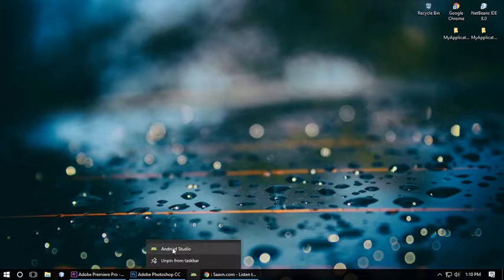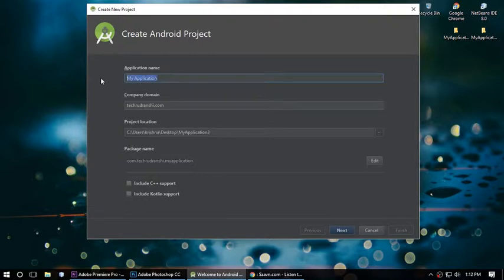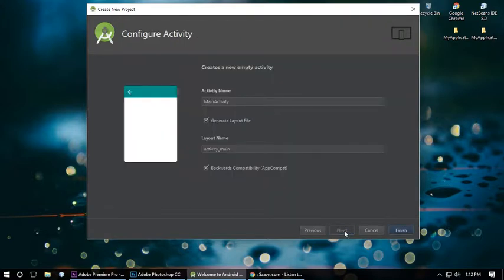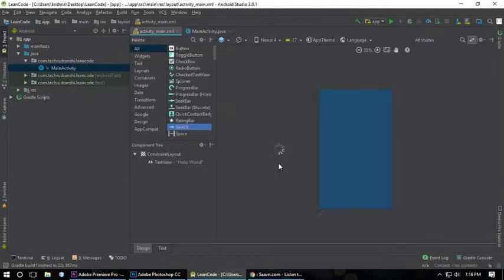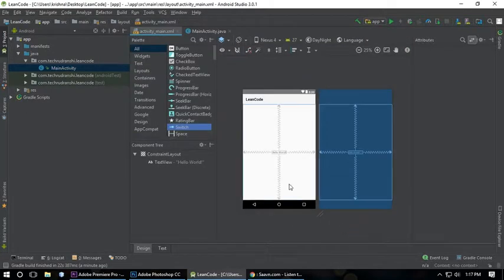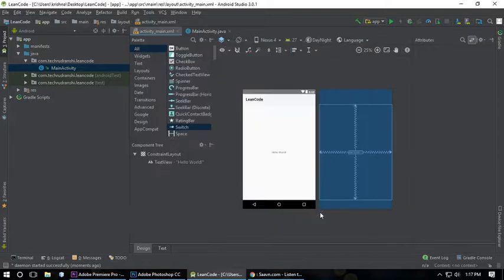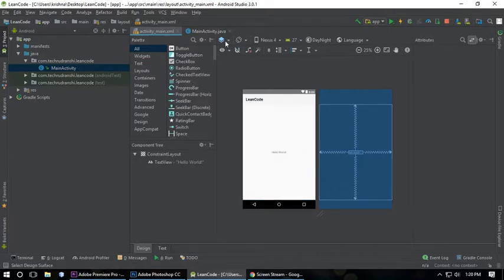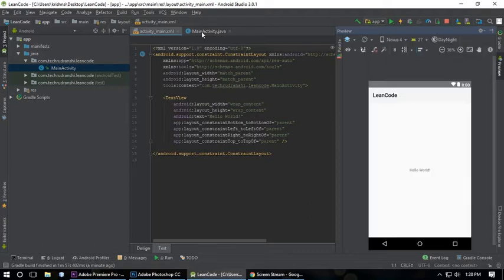Create First Android app. Using Android Studio - Android Tutorial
Learn, Android and make your first app using android studio easy and simple android tutorial.